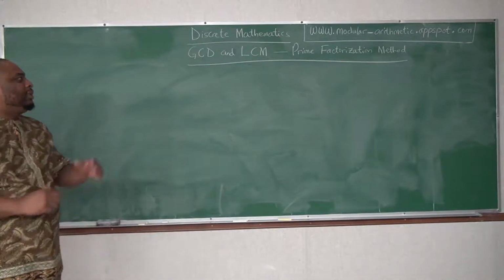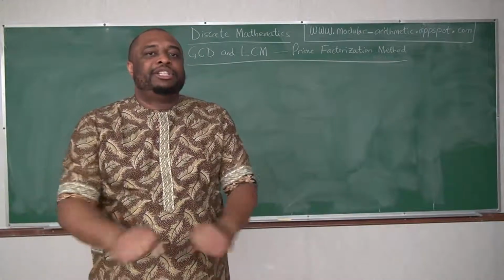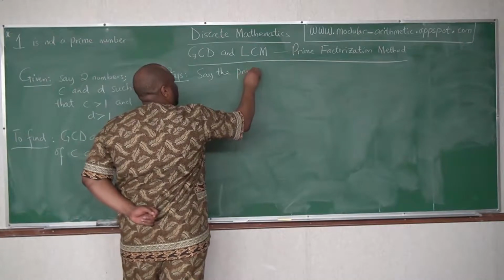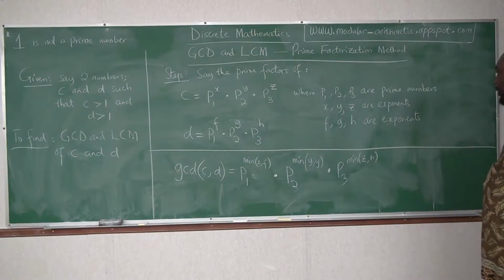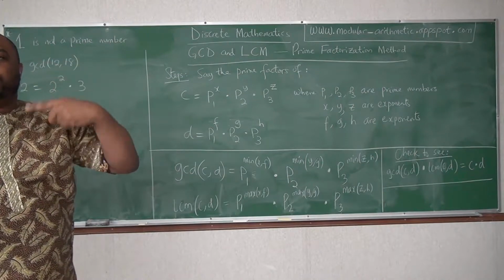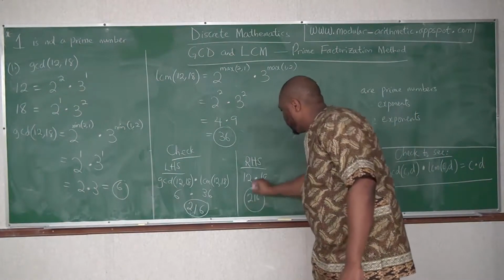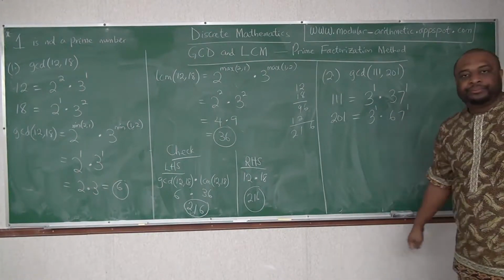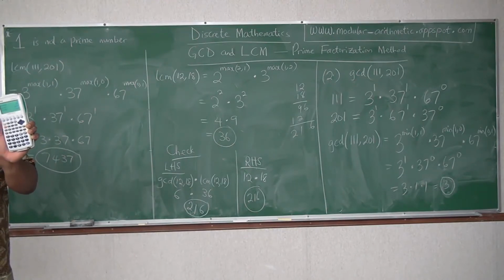GCD and LCM by Prime Factorization - Part 1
The Prime Factorization method used in calculating the greatest common divisor and the least common multiple of two or more numbers is clearly explained. Several examples were solved.